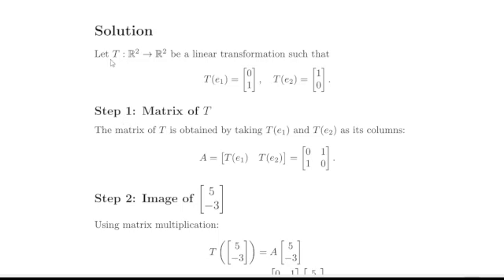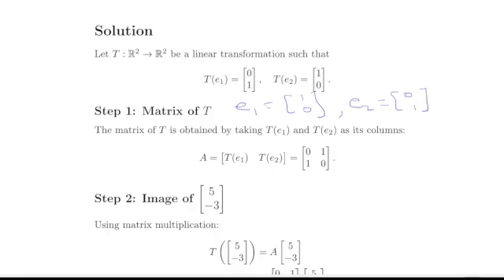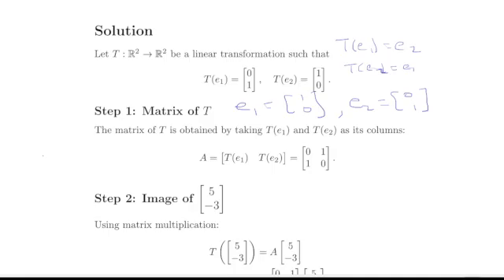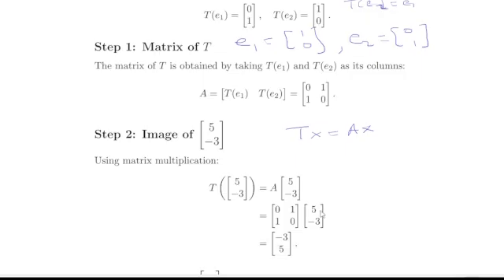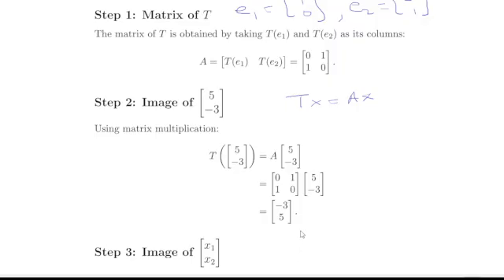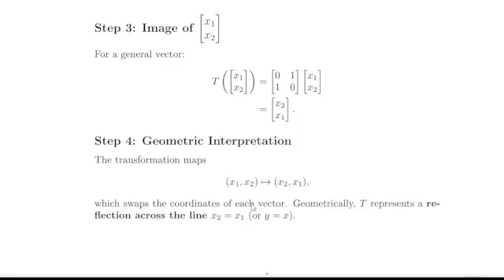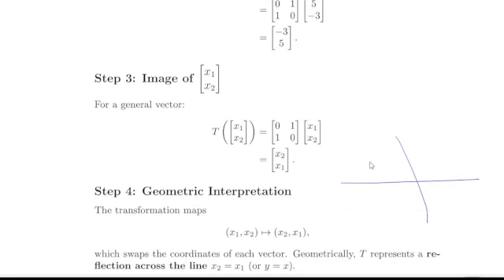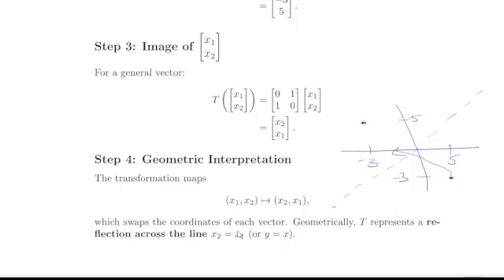Linear Transformation in R² (Step-by-Step) | Matrix, Vector Images, Geometric Interpretation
In this video, we solve a linear transformation problem step by step.

Given a transformation T:R^2→R^2, we:

Construct the transformation matrix using basis vectors
Compute the image of a specific vector [5,−3]
Find the general formula for T([x1,x2])
Understand the geometric meaning of the transformation

You’ll learn how this transformation swaps coordinates and represents a reflection across the line y=x.

This is perfect for students studying:

Linear Algebra
Matrix transformations
Vector spaces

Topics covered:

Standard basis vectors
Matrix representation of linear transformations
Matrix-vector multiplication
Geometric interpretation